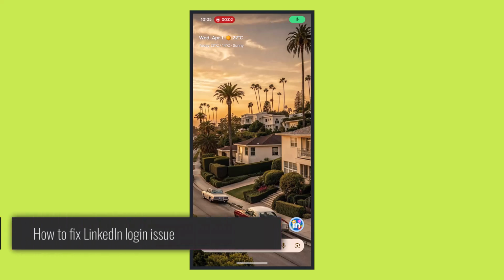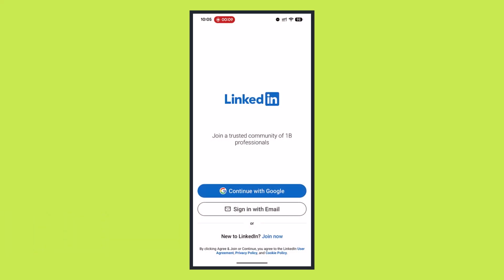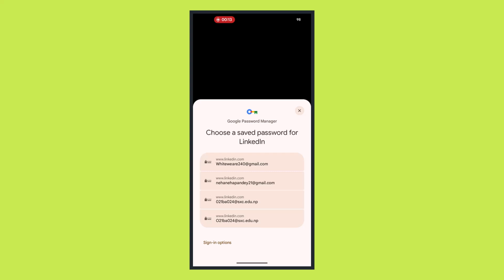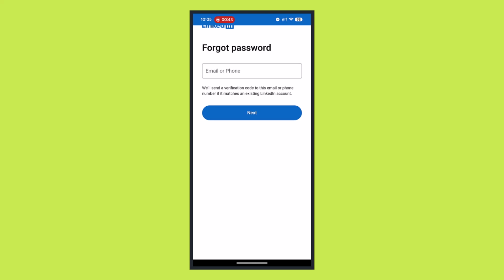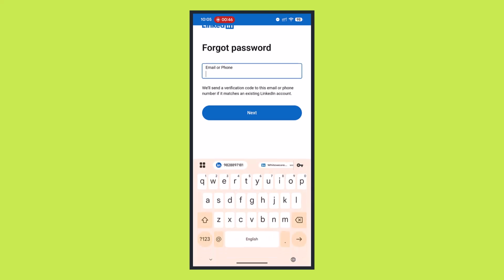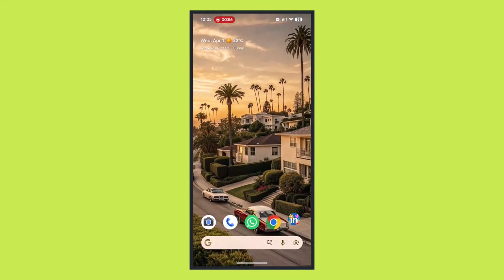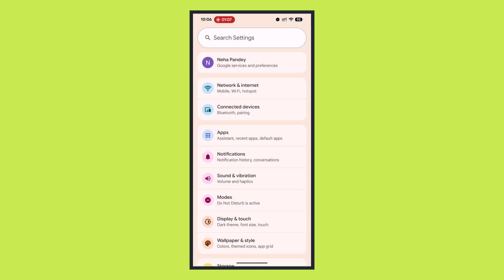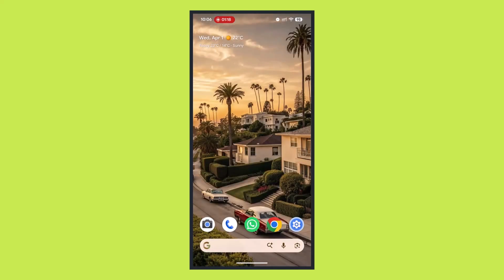How to fix LinkedIn login issue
This video explains how to fix LinkedIn login issues by checking credentials, resetting passwords, and troubleshooting app or network problems.

First, ensure you are using the correct sign-in method. If you usually sign in with Google or Apple, make sure that account is logged into your device. If you’re unsure about your password, tap “Forgot password?” on the login screen. LinkedIn will send a reset link to your email or phone—follow the prompts to create a new password.

If credentials are correct but you still can’t log in, check your internet connection (Settings  Network & Internet). Then clear the LinkedIn app cache: go to Settings  Apps  LinkedIn  Storage & Cache  Clear Cache. Also close background apps and restart your device to resolve temporary glitches. If the issue persists, try logging in via a web browser to see if it’s an app-specific problem, or reinstall the app.

Timestamps:
0:00 - Introduction
0:08 - Checking Login Credentials
0:25 - Using Forgot Password
0:40 - Verifying Internet Connection
1:03 - Clearing App Cache and Restarting Device
1:20 - Conclusion